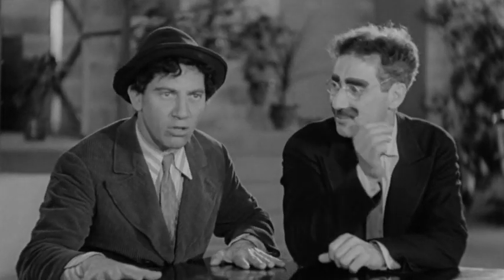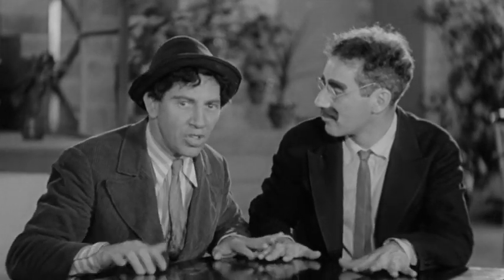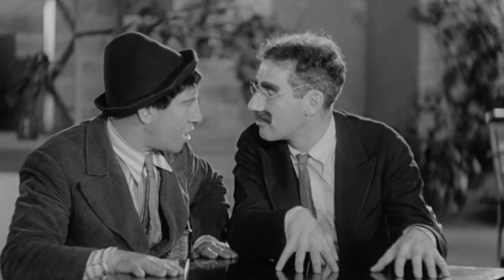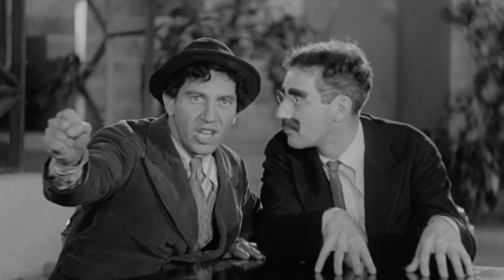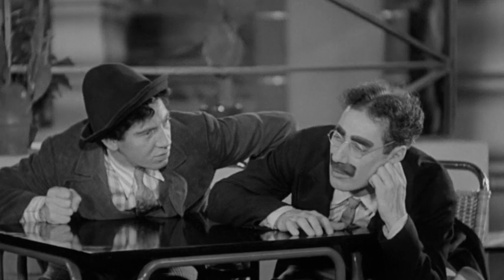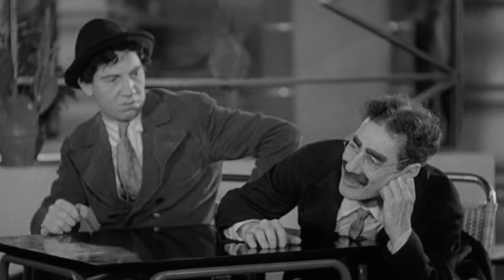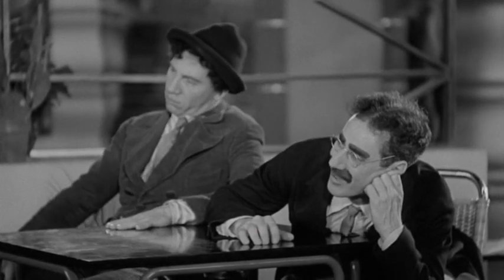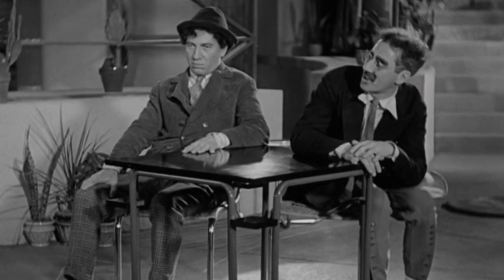Marx Brother's 'Animal Crackers' Full Movie (Abridged) Part 13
Animal Crackers by The Marx Brothers reformatted as a Web Series by director Rudi Azank